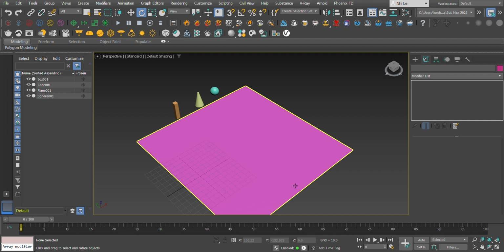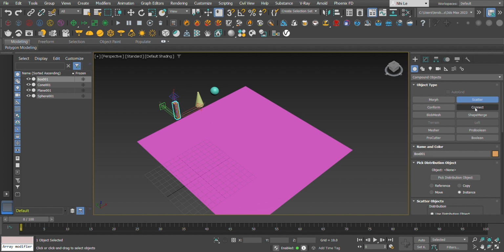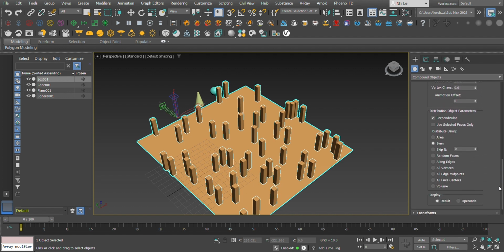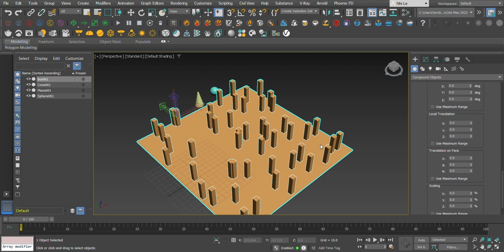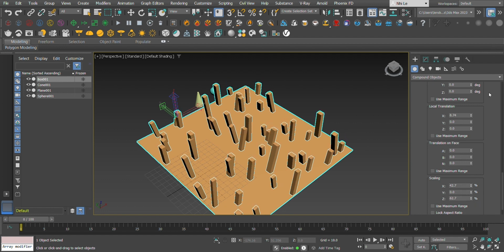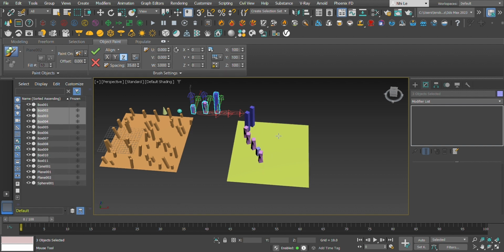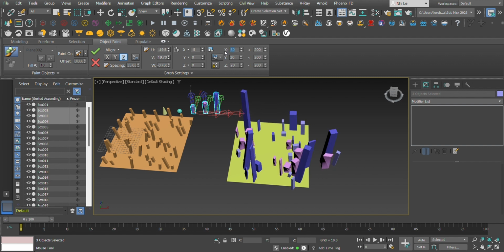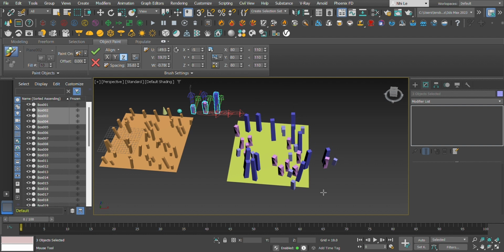03 How to create a scattered city in 3Ds Max